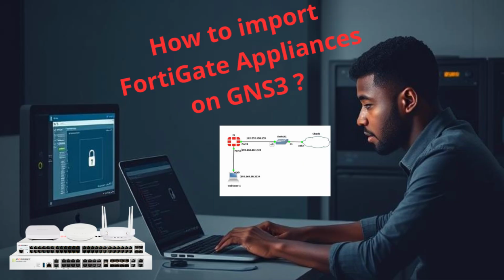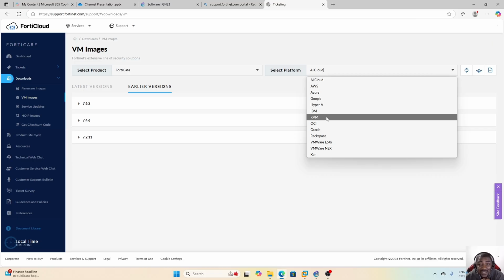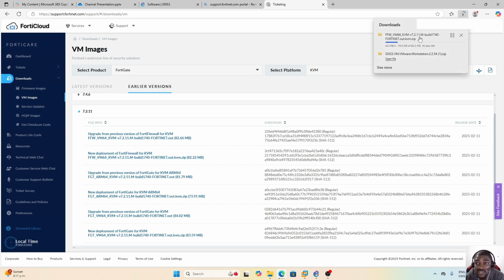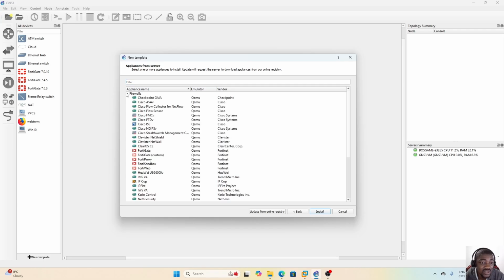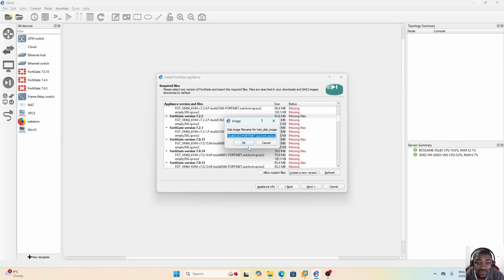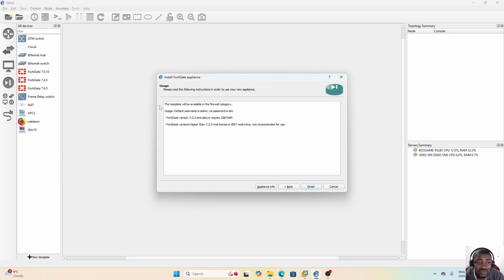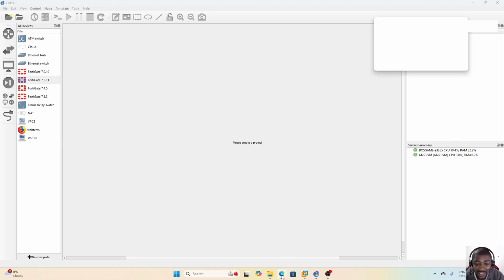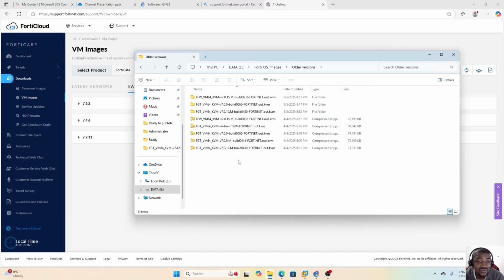5- How to Import FortiGate Devices in GNS3 (Step-by-Step Guide)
In this video, you’ll learn how to import FortiGate VM and other network appliances into GNS3 to build advanced network labs for testing, training, and certification preparation.

Whether you’re an IT student, network engineer, or cybersecurity enthusiast, this tutorial walks you through the complete process of importing virtual appliances like FortiGate, Cisco images, Webterm, VMware workststion VMs and more into your GNS3 environment.

🔧 What you’ll learn:

✔️ How to import virtual machines (FortiGate VM, Cisco, etc.) into GNS3
✔️ GNS3 VM setup and configuration
✔ Folder paths and image types supported by GNS3
✔ Tips for optimizing performance and avoiding errors
✔ Network topologies using imported appliances

🎯 This tutorial is perfect if you want to:

Build realistic GNS3 network labs
Practice FortiGate firewall configuration
Prepare for CCNA, CCNP, Fortinet NSE certifications
Learn how to integrate multiple network VMs into one topology